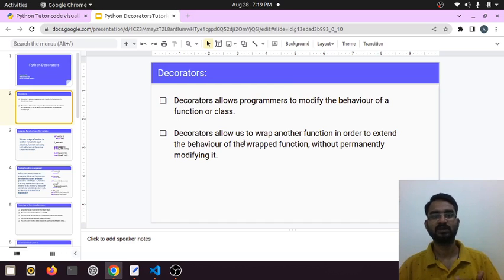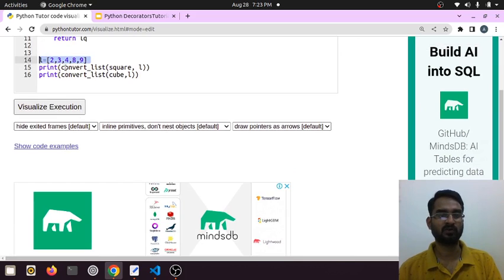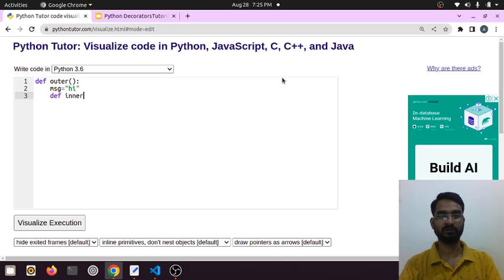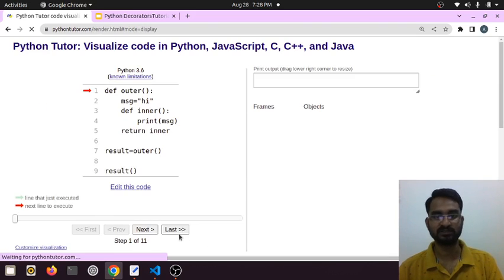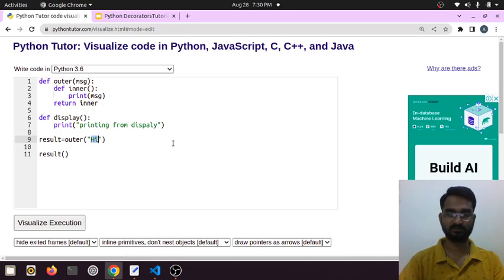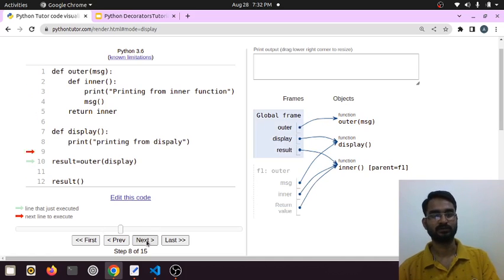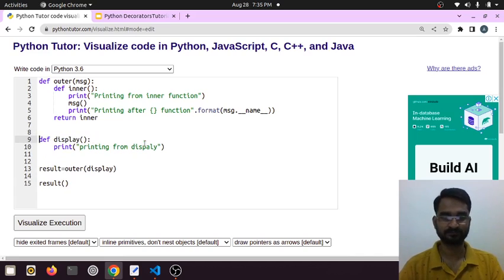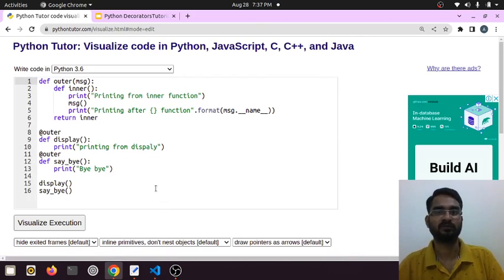Python Decorators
This video explain basics of python decorators using function.